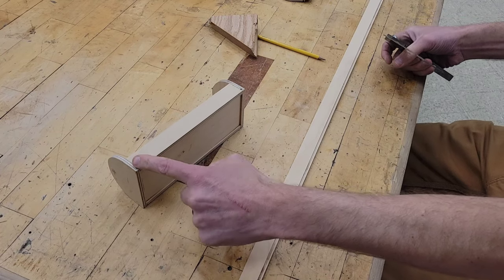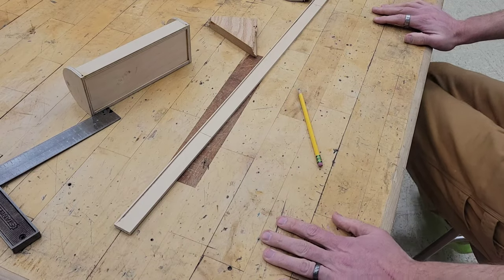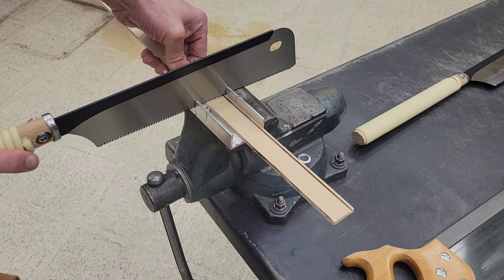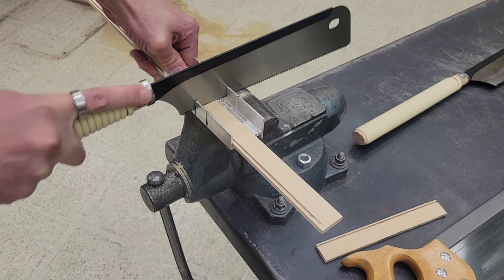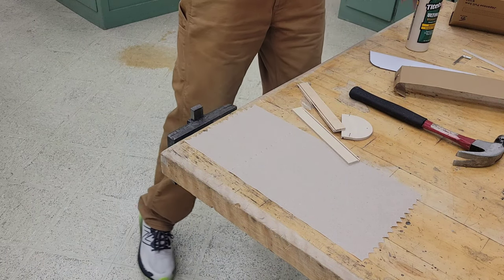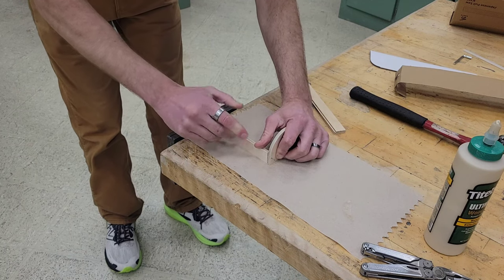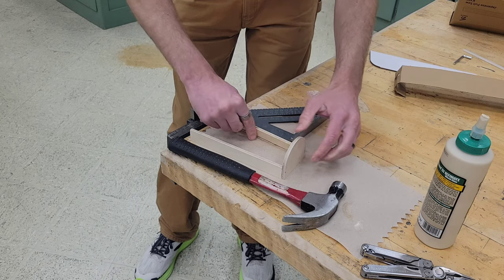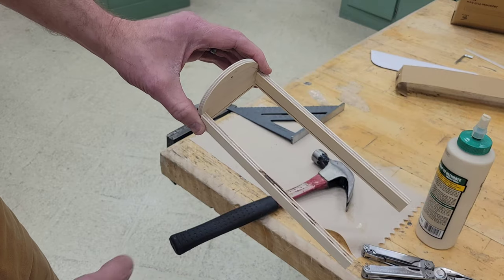How to Make a Pencil Box 4- Sides and Assembling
The sides are a really easy step.  We just have to cut 2 pieces to length, and then we are going to start assembling pieces!

How are your hammer skills!?

If you need help with measuring or layout, check out these videos!